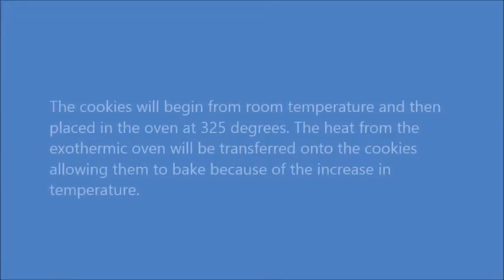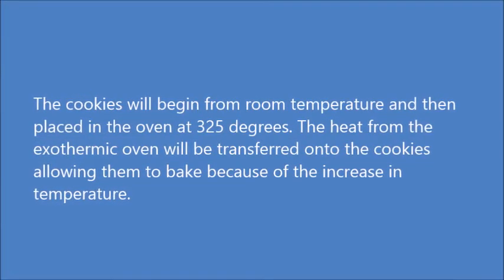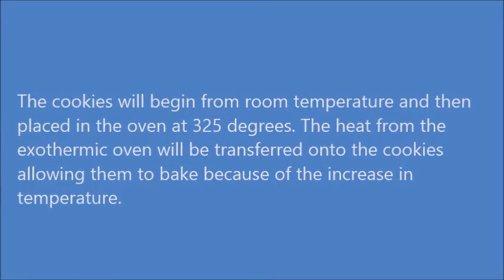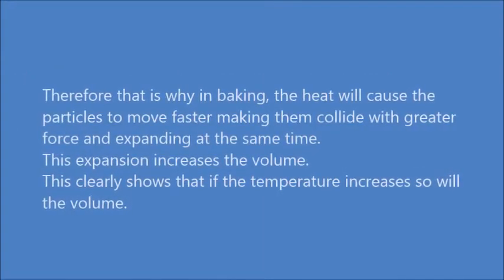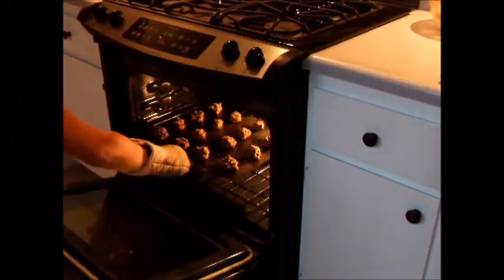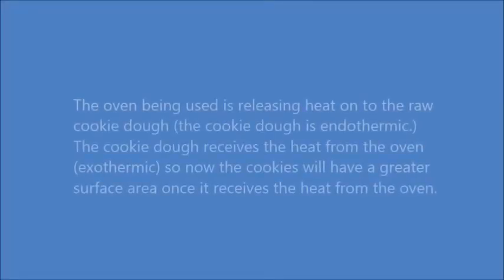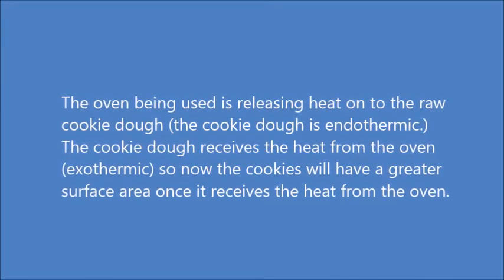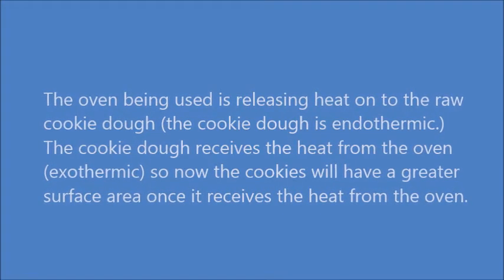Chemistry Project!!!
Ms. Chon's 1st period cooking project. Featuring Noemi Fernandez, Isabel Martha, Jillian McCarty, and Jenifer Solares. :)